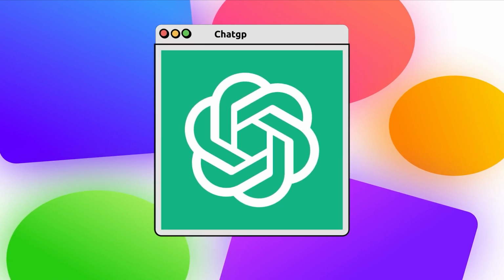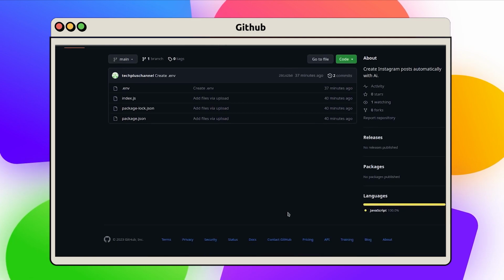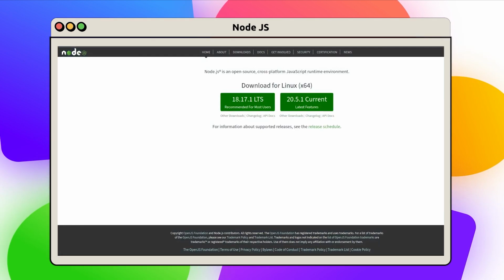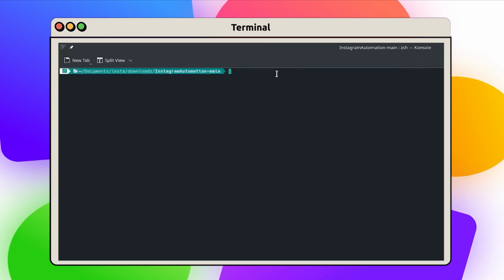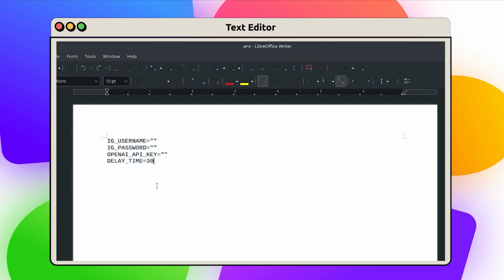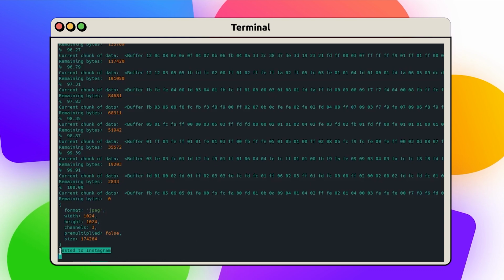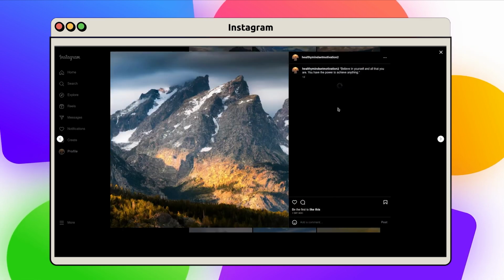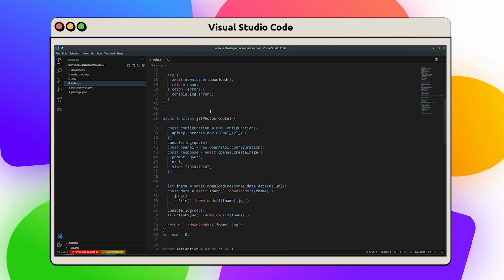How to make 3k Instagram posts in 24 hours.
In this video, I tested a new Instagram automation program. It's straightforward to set up and uses Chatgpt and Dall-E to generate posts. You can customize this bot according to your needs by changing commands in .env and index.js files.

To get the OpenAI API key you need to have an OpenAI account (Chatgpt account) then open the below link to see your API key.